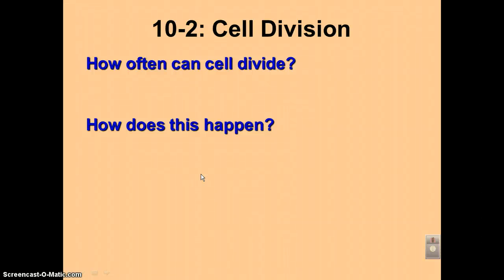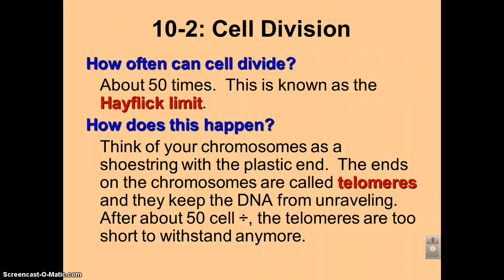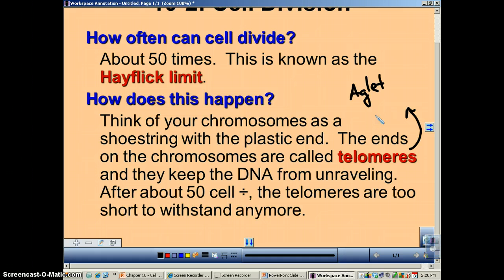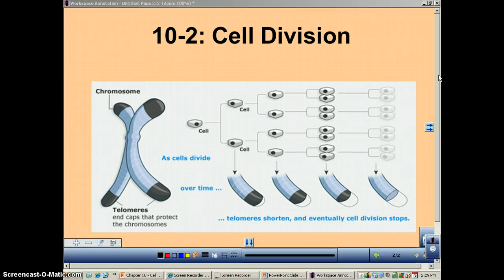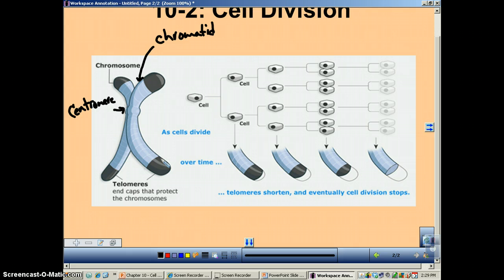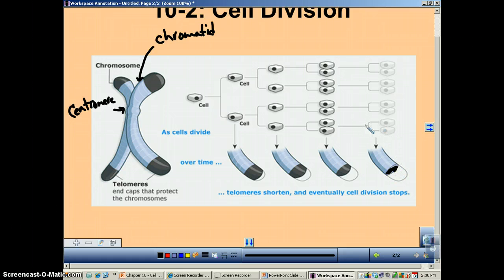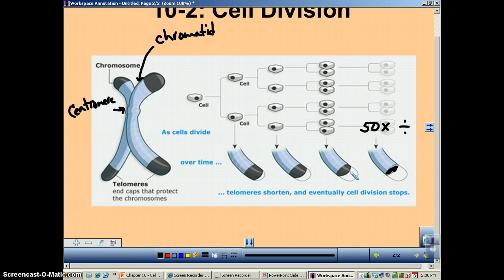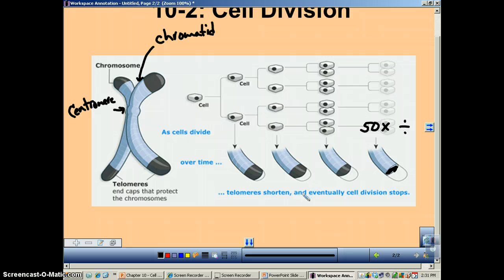Chapter 10 Podcast 8: Telomeres & the Hayflick Limit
This espisode explains why cell can only divide approximately 50 times.